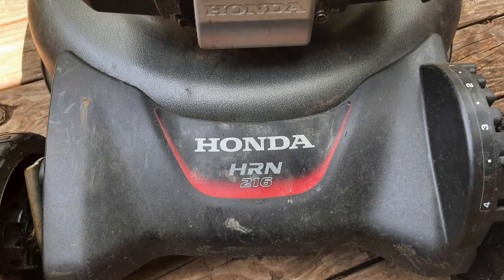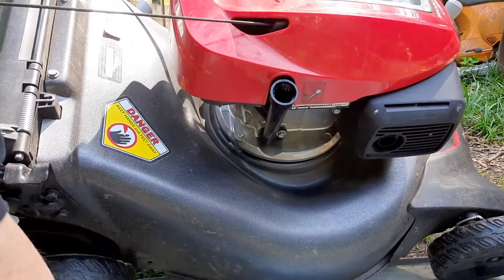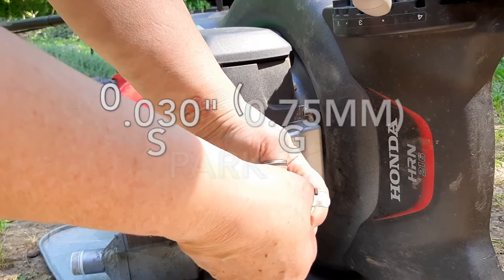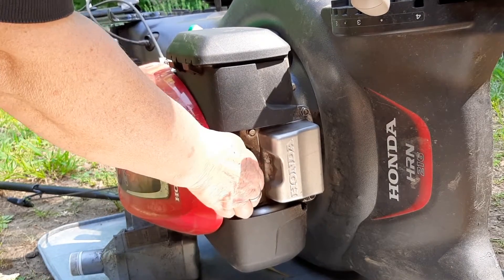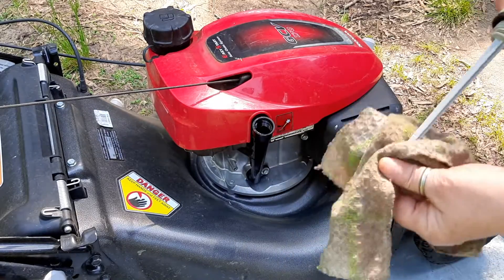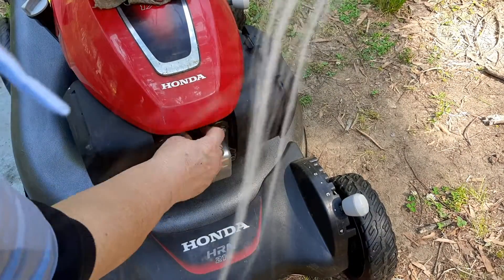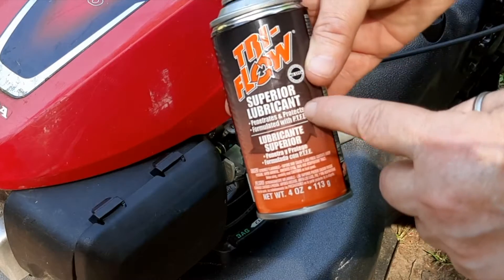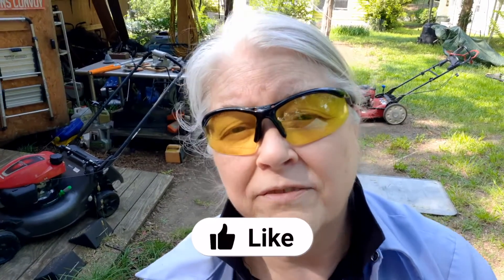HRN216 Tune-up: Honda's Newest Lawn Mower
Follow along for a complete tune-up for Honda's newest lawn mower: HRN216.  I'll show you how to check all the basics: change the oil, change the air filter, check the spark plug,  and lubricate the cables. These basic steps are the same for most of Honda's mowers: HRX216 HRR216 HRC216 and similar Honda engines like the GCV160 GSV190.

Air Filter
NGK BRP5ES spark plug
SAE 10w30 engine oil
Tri-Flow lubricant

Rewind or skip ahead:
00:00  I'm not Alfred
00:44  Check and drain the oil
01:24  Check condition of blades
01:50  Spark plug check
03:44  Refill engine oil and check level
05:11  Replace spark plug cap
05:25  Replace 17211-Z8B-901 Air filter
06:38  Lubricate cables
07:14  The money shot